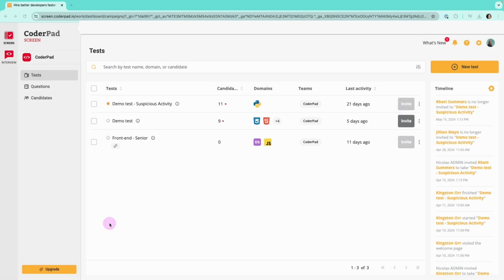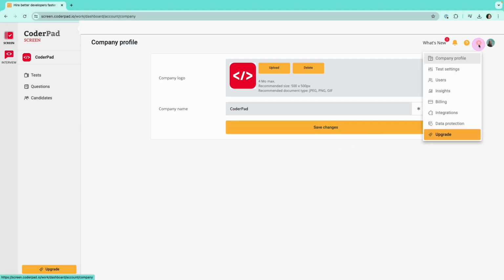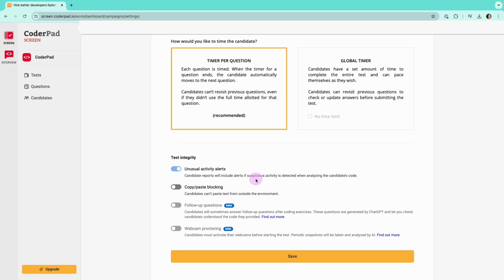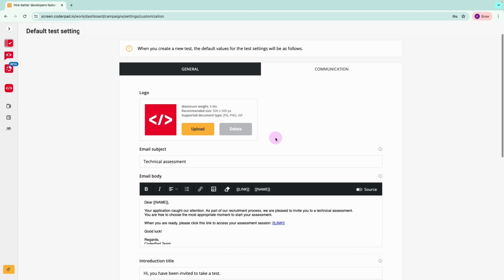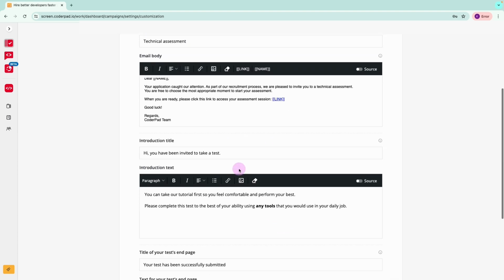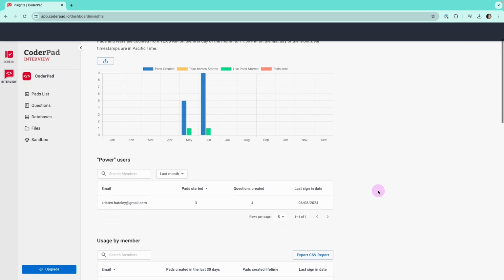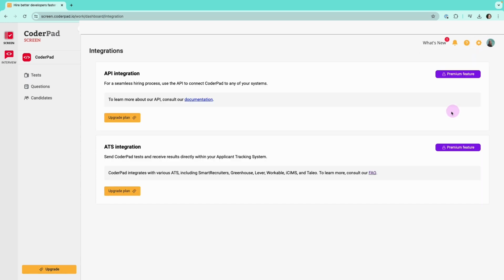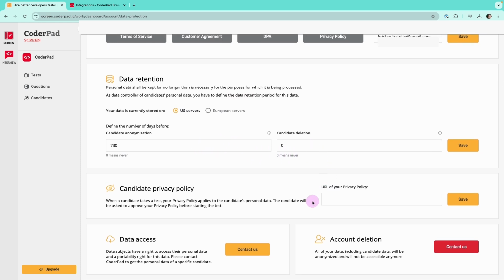Getting Started with Screen Part 5: Managing settings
Discover how to manage your account settings with CoderPad Screen.